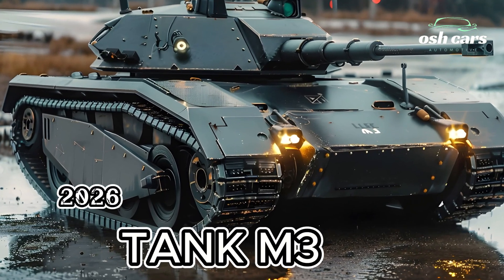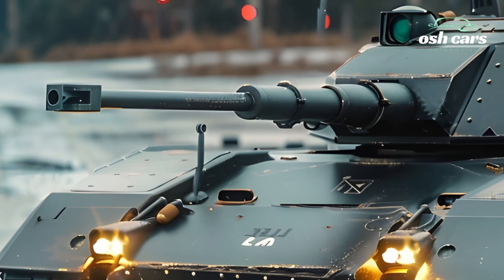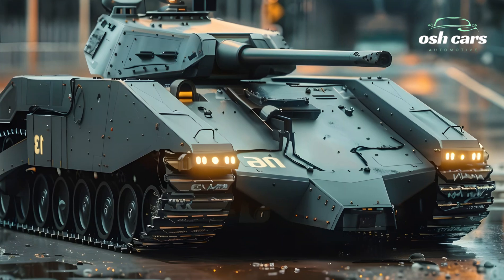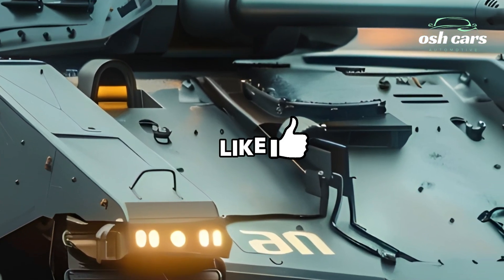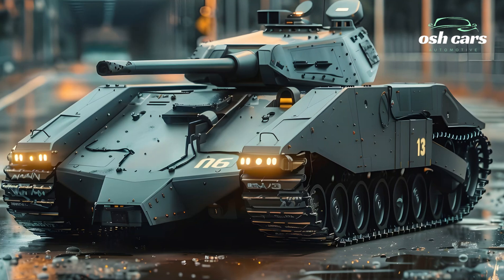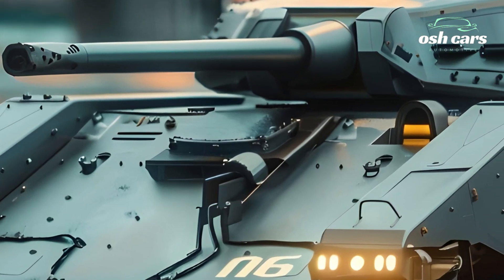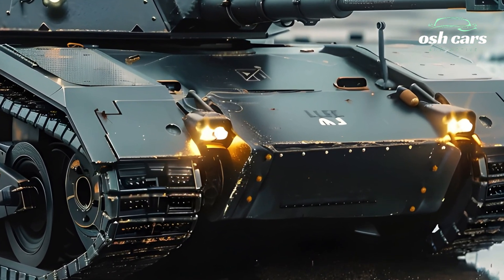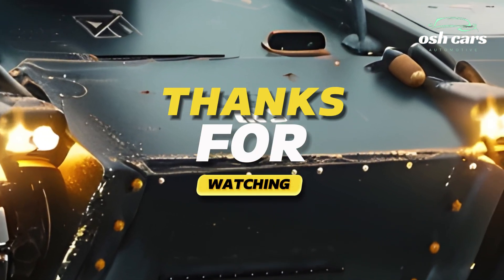M3 LEE TANK IN 2026 – CLASSIC POWER MEETS MODERN UPGRADES!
The M3 Lee Tank was one of the most distinctive armored vehicles of World War II, known for its unique dual-gun configuration and battlefield resilience. Now, in 2026, this legendary tank has been revived and modernized, combining its classic power with state-of-the-art upgrades. This reimagined M3 Lee is designed to honor its historical legacy while integrating cutting-edge military technology, making it a force to be reckoned with on the modern battlefield.
One of the biggest improvements in the 2026 M3 Lee is its upgraded firepower. The original 75mm hull-mounted gun has been replaced with a high-velocity, stabilized 105mm cannon, allowing for greater penetration and accuracy against modern armored threats. The secondary turret, once housing a 37mm gun, now features an automated remote-controlled weapon system (RCWS) equipped with a 30mm autocannon and anti-tank guided missiles (ATGMs). These upgrades ensure that the M3 Lee can engage both heavily armored vehicles and infantry with lethal precision.
Beyond firepower, the armor and protection systems have been completely overhauled. The 2026 M3 Lee now features composite armor plating, vastly increasing its resistance against enemy shells, IEDs, and small arms fire. Additionally, a modern Active Protection System (APS) has been installed to detect and intercept incoming threats like RPGs and ATGMs. These enhancements make the M3 Lee far more survivable in high-intensity combat scenarios than its WWII predecessor.
Mobility has also seen a dramatic transformation. The antiquated gasoline engine has been swapped for a hybrid-electric powertrain, significantly increasing fuel efficiency, speed, and operational range. With an advanced suspension system, the 2026 M3 Lee can traverse rough terrains with ease, making it as agile as modern main battle tanks. Integrated drone reconnaissance support and AI-assisted targeting systems further enhance battlefield awareness, giving it an edge in both offensive and defensive operations.
The revival of the M3 Lee in 2026 proves that even classic war machines can adapt and thrive in the modern era. By blending historical design with cutting-edge technology, this upgraded tank is ready to serve in rapid response, urban warfare, and frontline support roles. The 2026 M3 Lee is not just a tribute to military history—it’s a formidable combat vehicle built for the future.